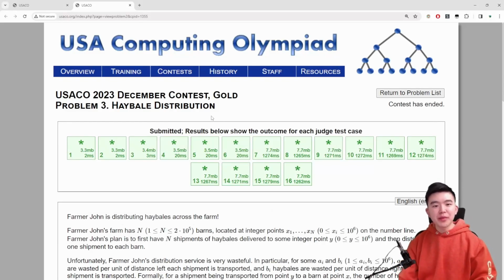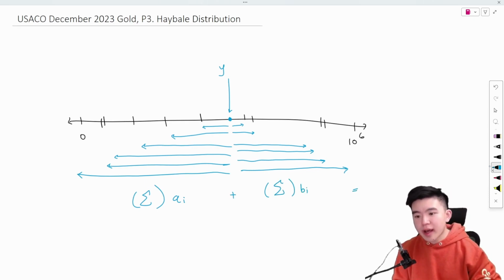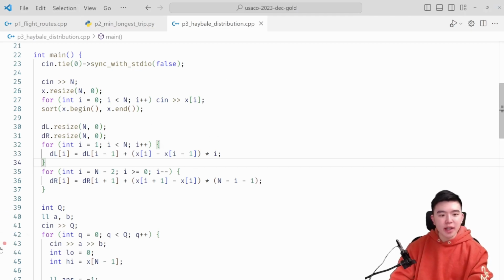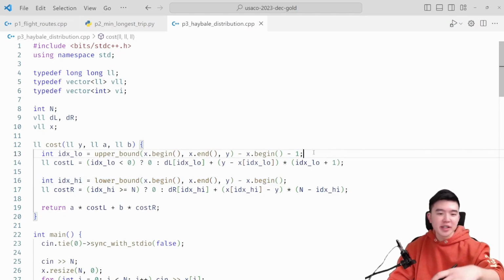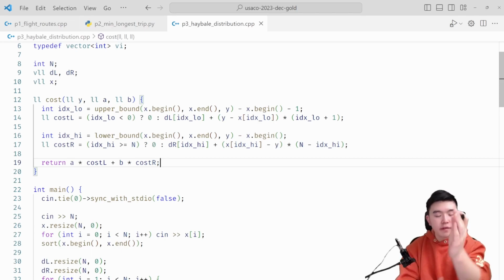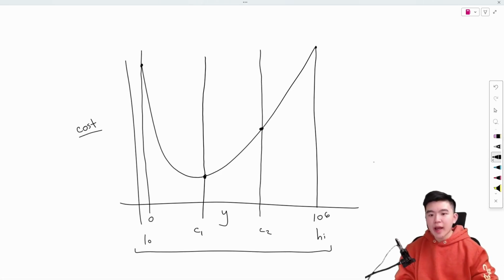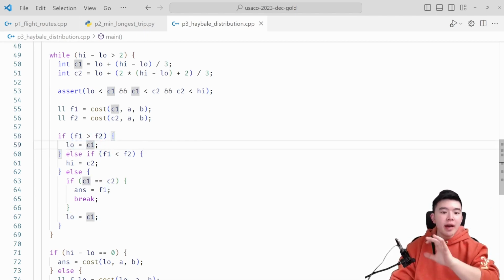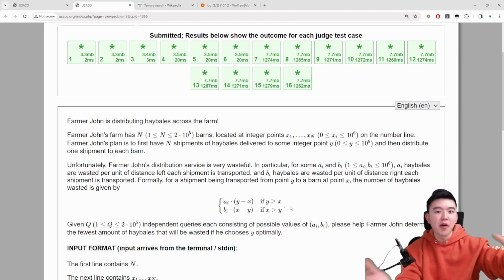USACO 2023 December Gold Explanations, Problem 3: Haybale Distribution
In this video, I explain the third problem from the USACO 2023 December Gold contest.